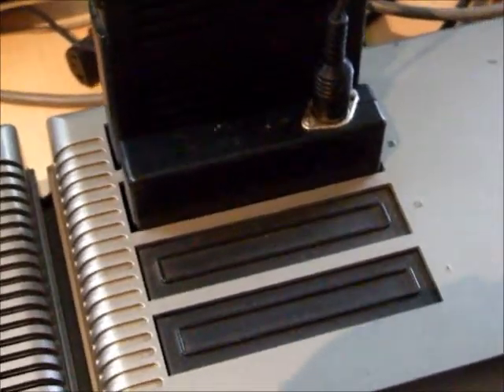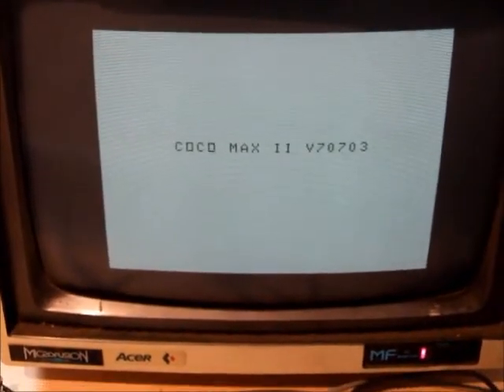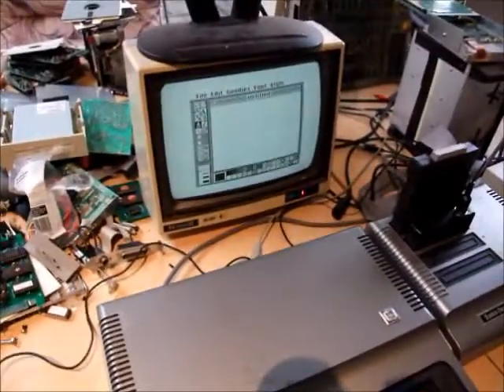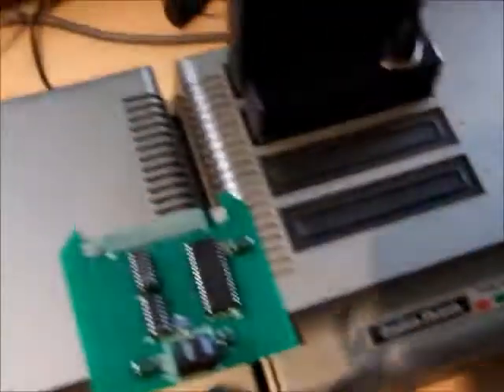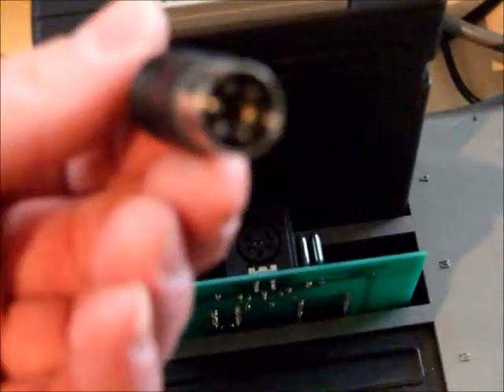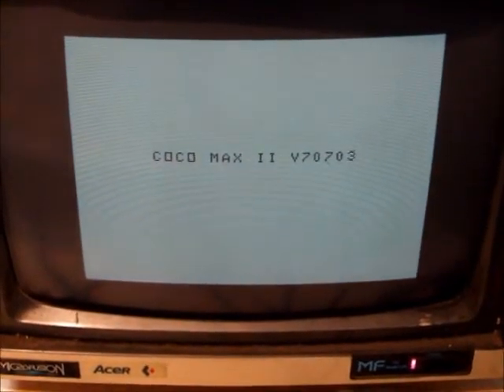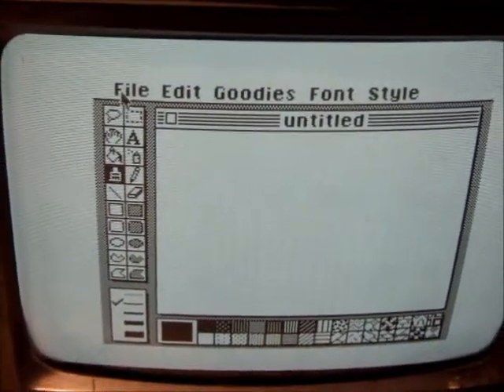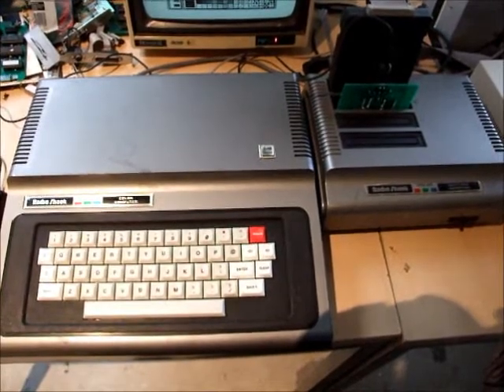Retro Cocomax II hi-res interface for the TRS-80 Color Computer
It allows you to run Coco Max II again on your Color Computer 1 or 2 when you hi-res interface is broken or misplaced.